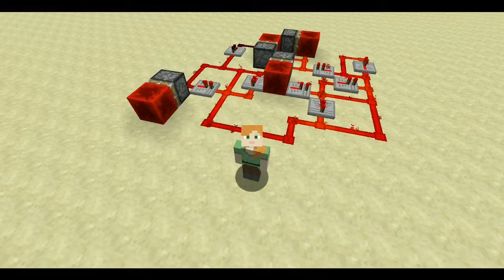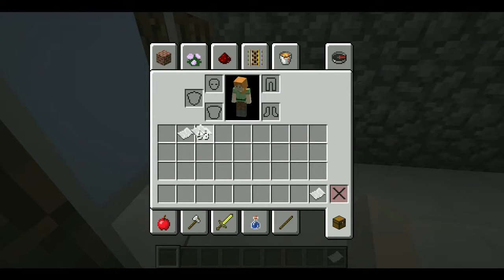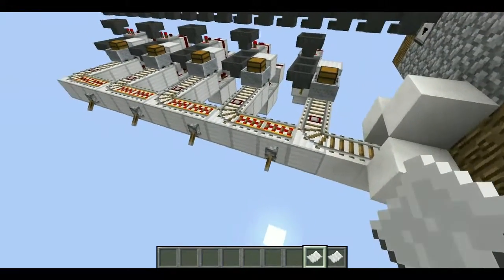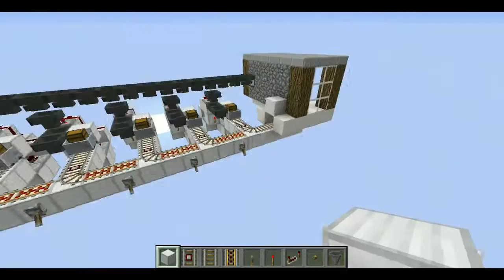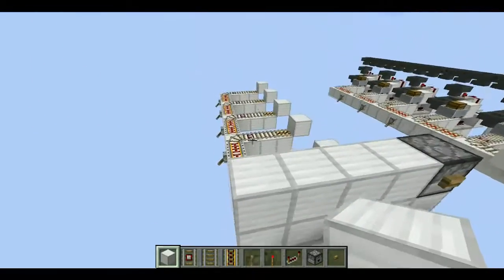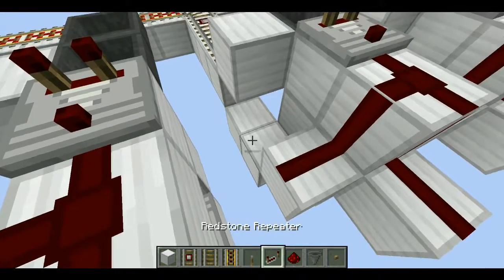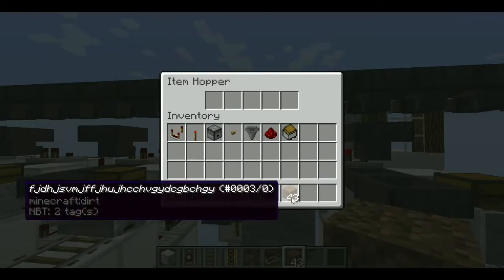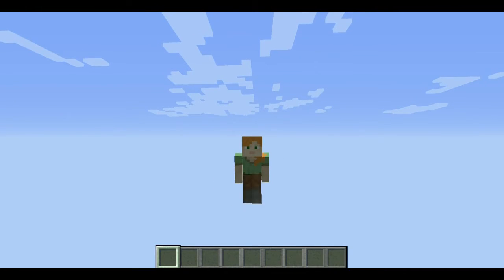How To Make A Cash Machine Using Redstone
In this video we show you how to make a working cash machine.